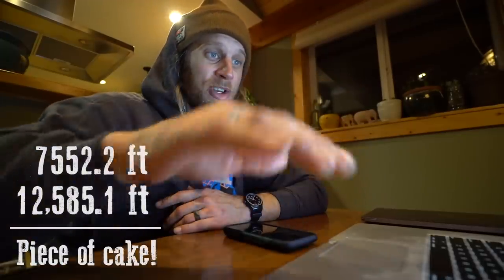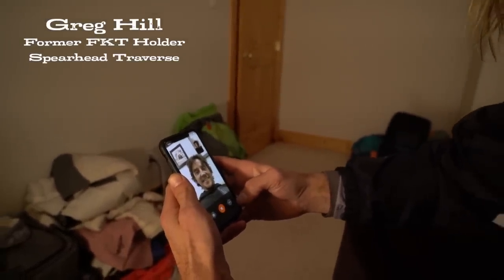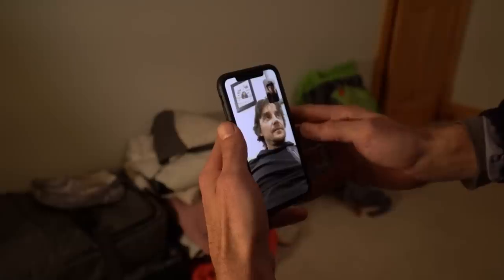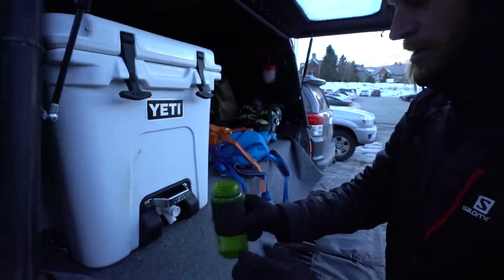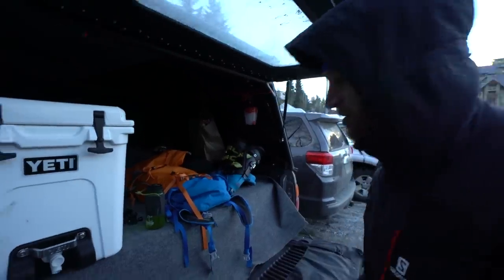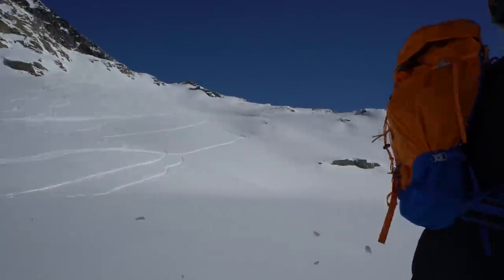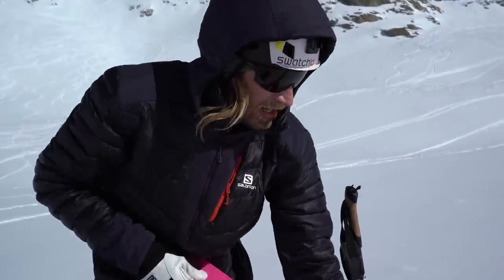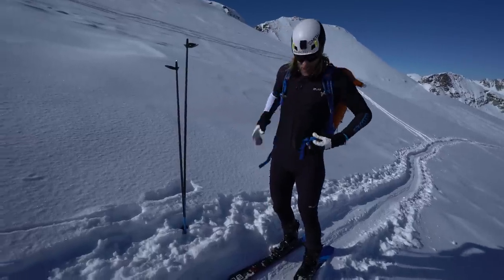The FIFTY - Line 8/50 - Spearhead Traverse - The Fastest Men on Skis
In British Columbia, Canada, there lies a classic line that links Whistler and Blackcomb mountains via a 20+ mile long traverse. The ski tour first done over the course of many days in the 1970's has now become a test piece for ski mo racers seeking speed and records. After a few months of the most ski touring in his life, Cody Townsend set off to test himself and attempt to capture the FKT (Fastest Known Time) for completing this traverse. Guest appearances by previous Spearhead Traverse FKT holder Greg Hill and superhuman mountain man Killian Jornet.

This is line 8 completed of The FIFTY, a project following Cody Townsend as he attempts to climb and ski all fifty of the lines and mountains chronicled in the book, "The 50 Classic Ski Descents of North America." The series documents Townsend's journey's, travels, challenges and each line and mountain listed in the book. It's a journey through the most majestic mountains and ski lines in North America along with a unique insight into how skiers make decisions in the backcountry, how they plan, navigate and safely move through the mountains and the people that dedicate their lives to the mountains.